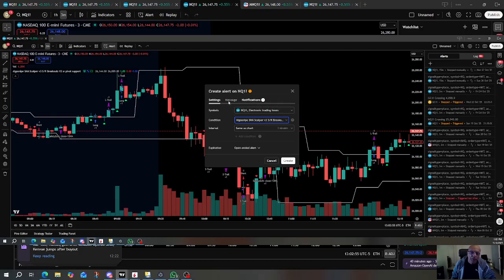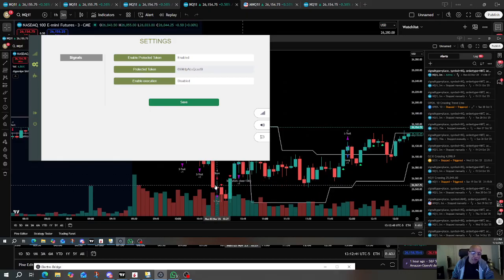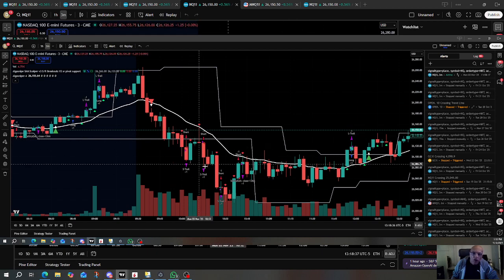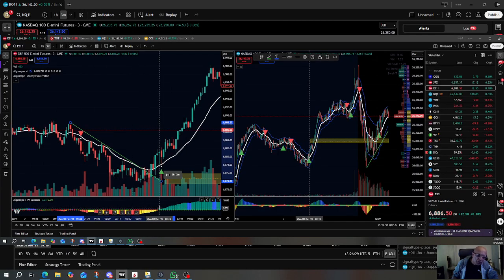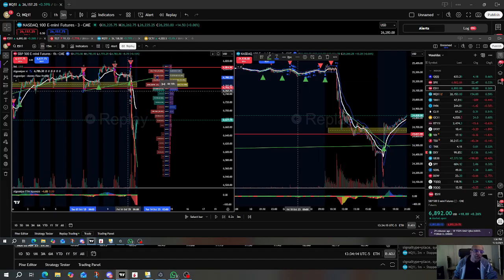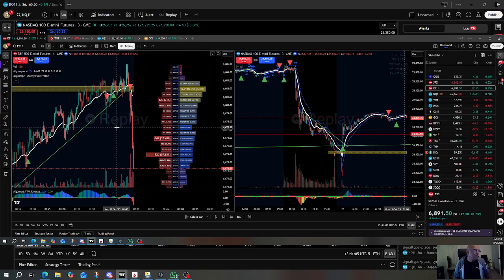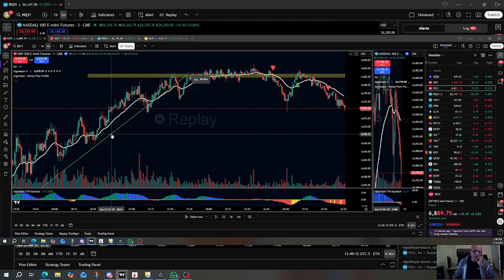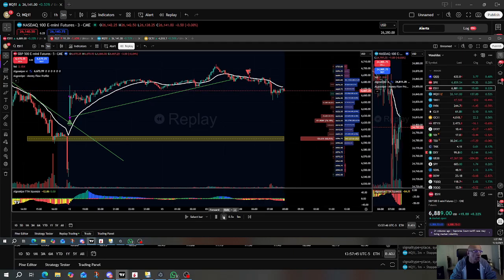2025 11 03 13 00 27 Algo trading and manually